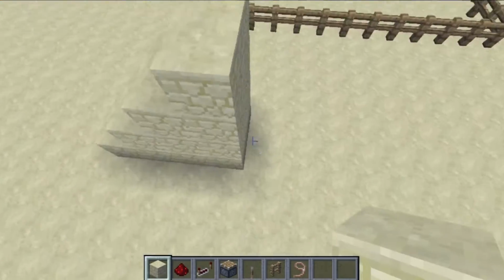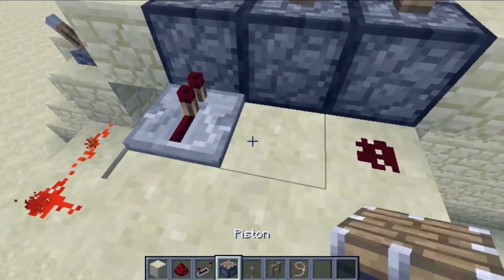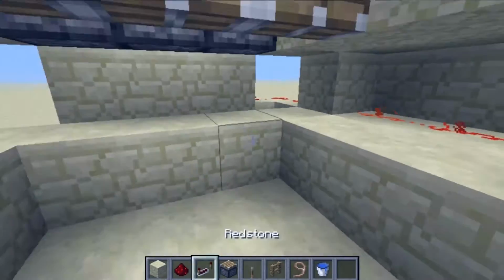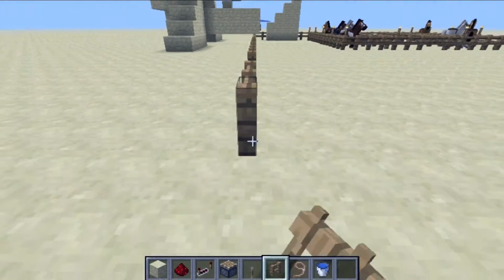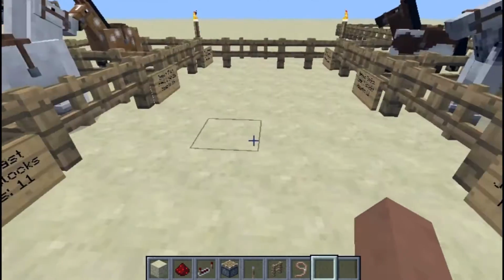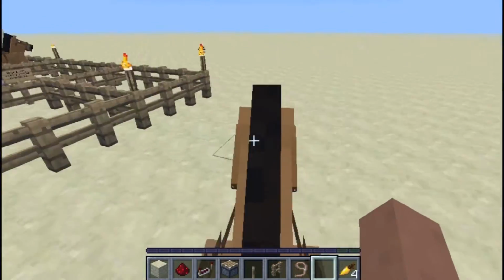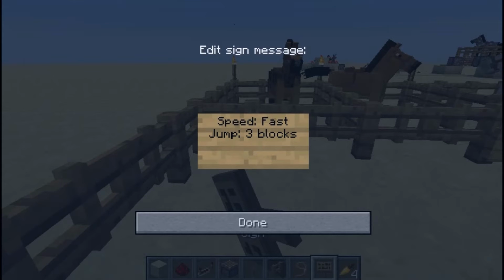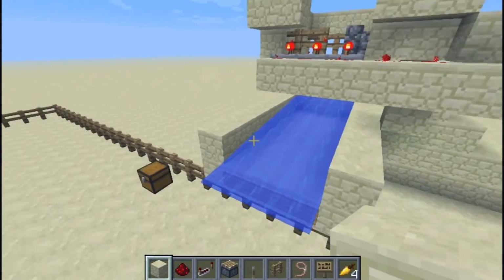Minecraft Horse Breeding Farm Tutorial (Works in 1.8)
Here I show you how to build the most efficient breeding area for horses.  I tell you the reality of building a farm with horses.  I also tell you some tips and tricks to help you breed horses and get the best one possible.